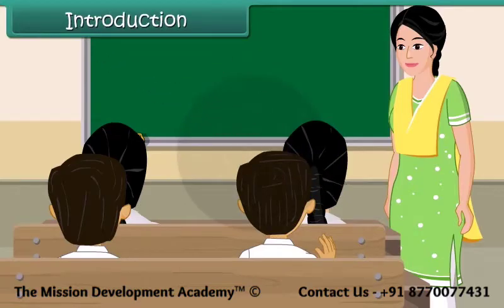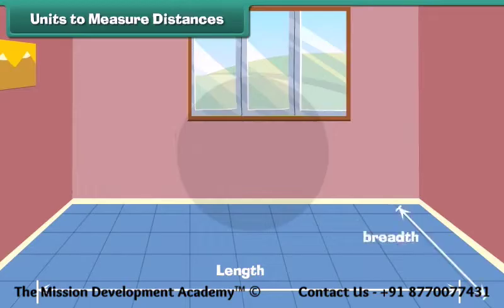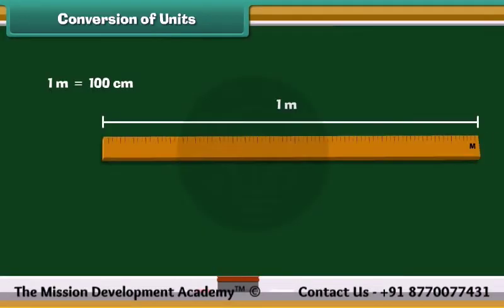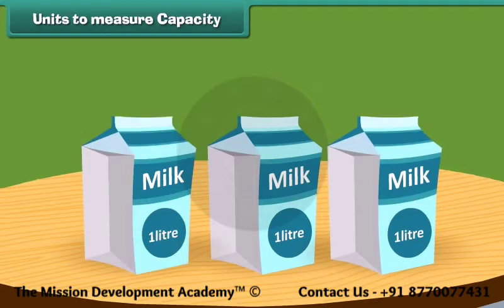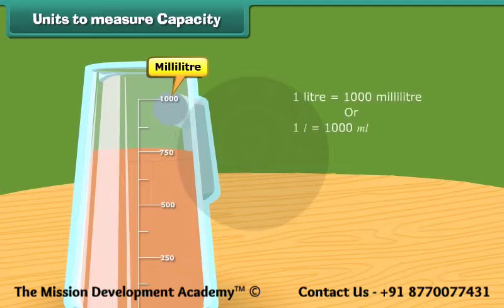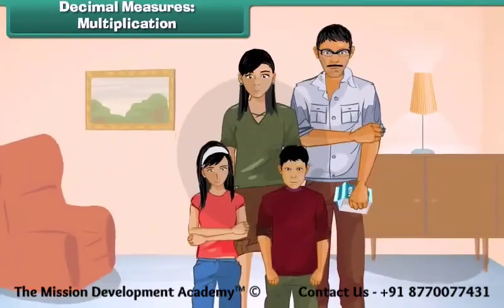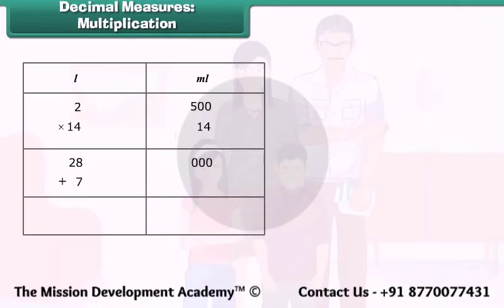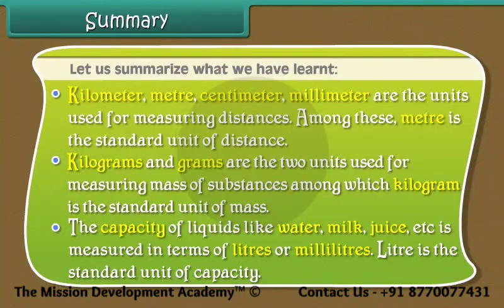Measurement @tmdacademy Class 5 Maths